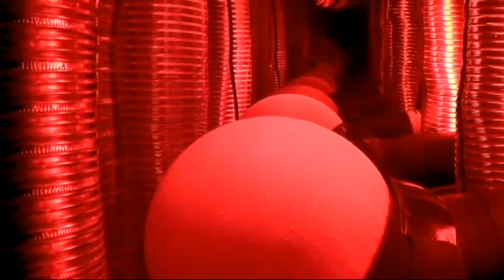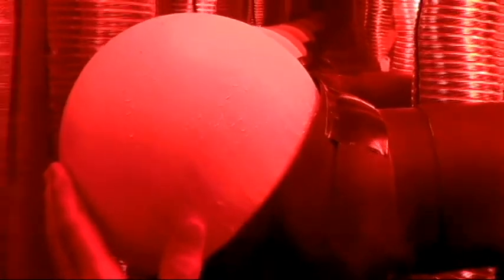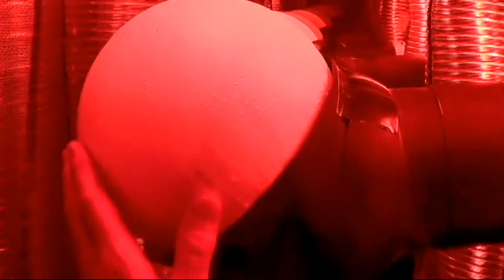Dinosaur Cloning Program.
Andy O'Leary explores Dr.Lieberman Danner's laboratory and discovers a sub basement full of glass containers containing cloned dinosaur DNA. Andy also finds a vast hatchery complex with eggs laid by first generation cloned dinosaurs. The second generation will soon hatch.